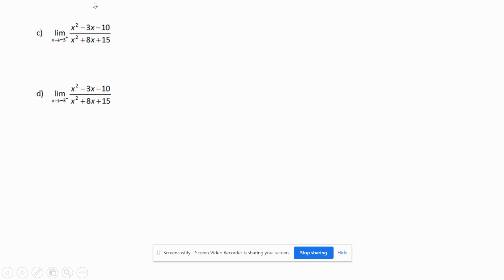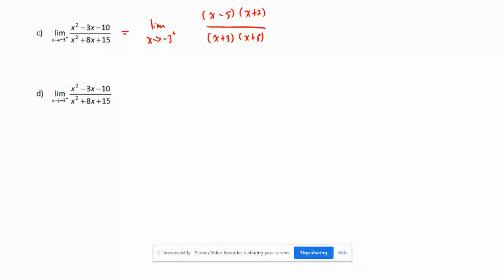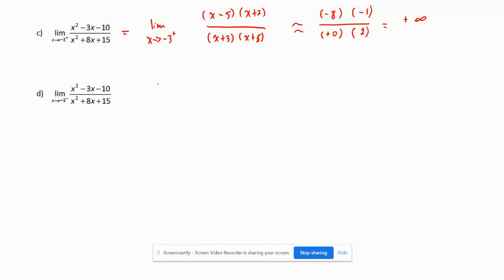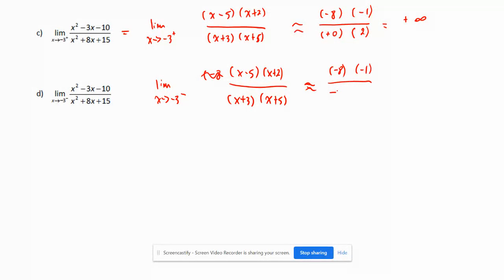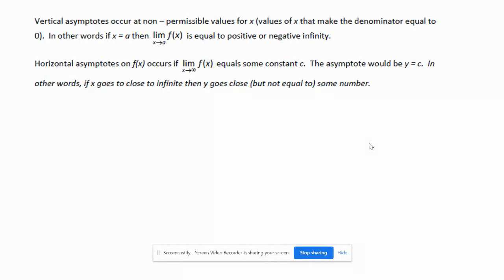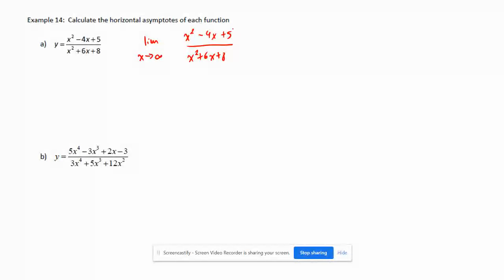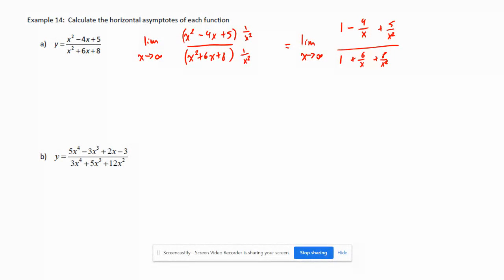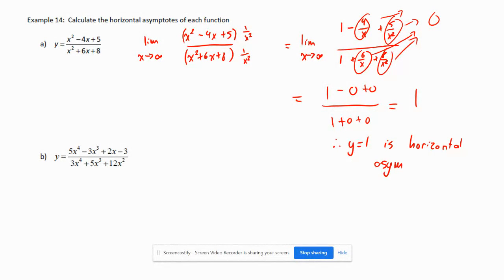4 Asymptotes Part 2